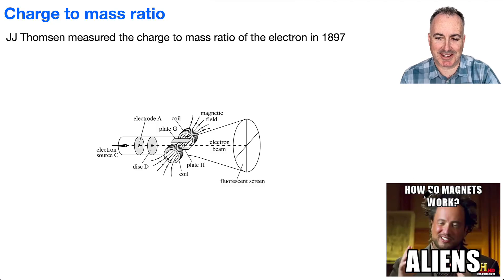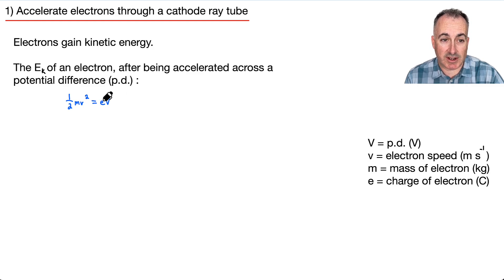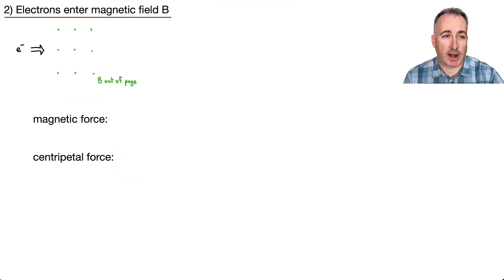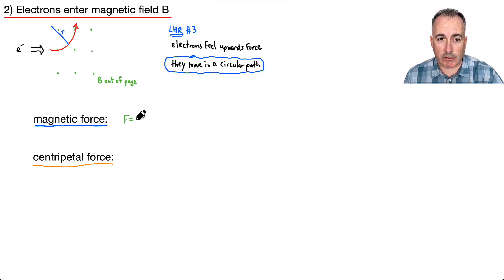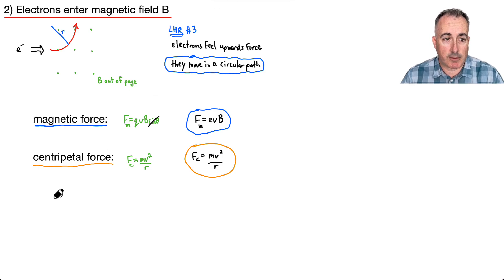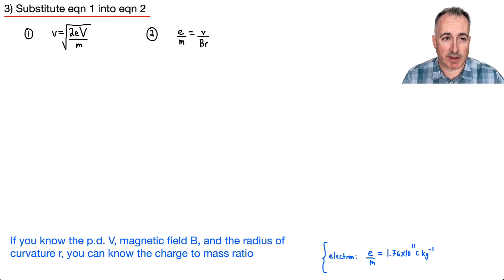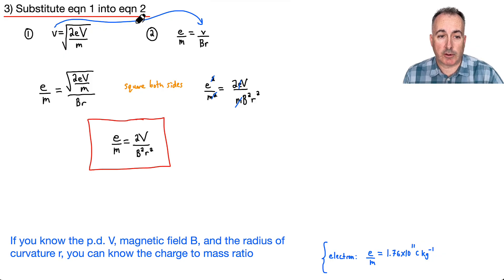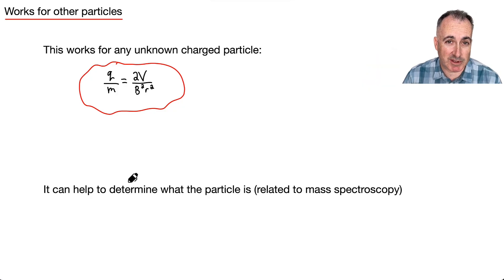D3.4 Charge to mass ratio [IB Physics SL/HL]